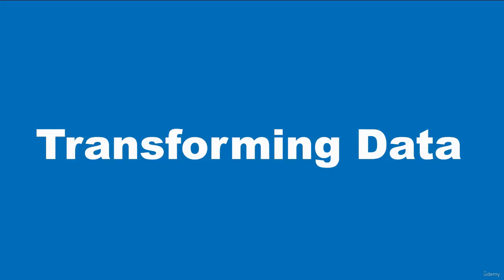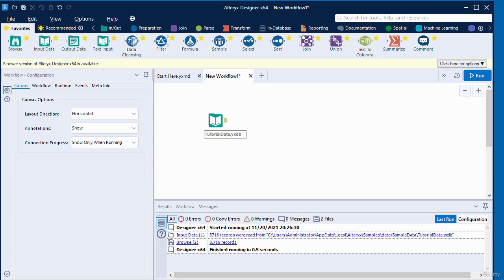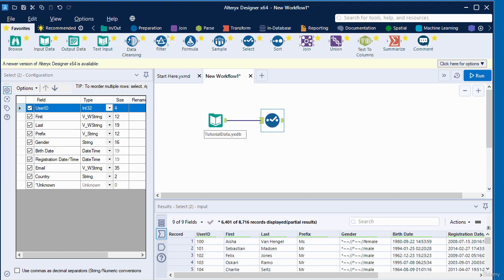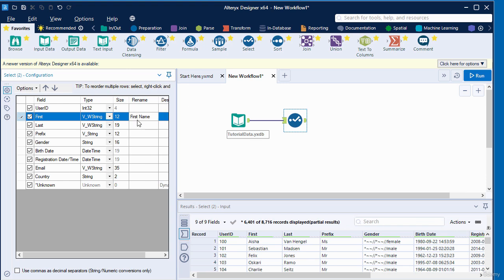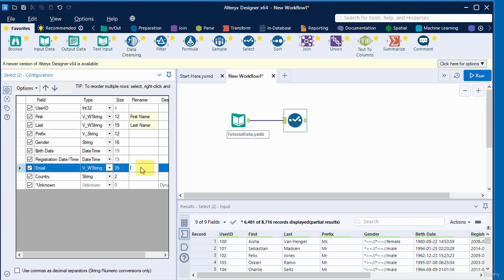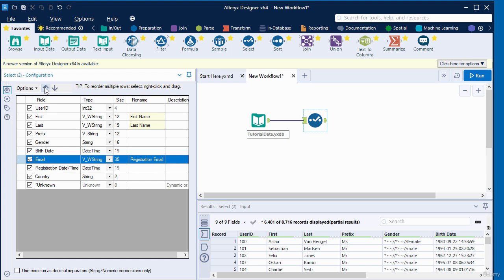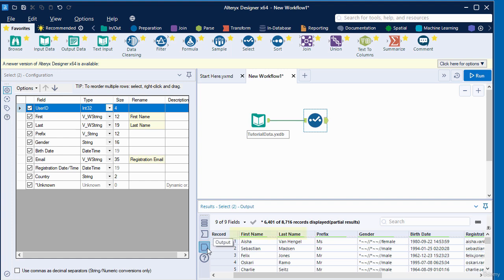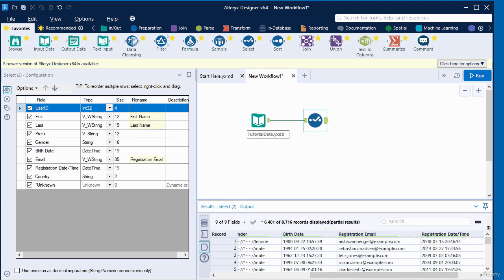76. Transforming Data